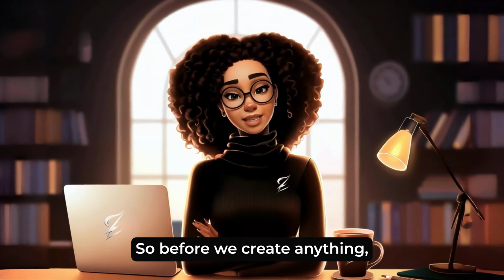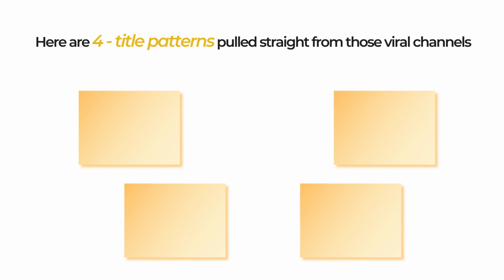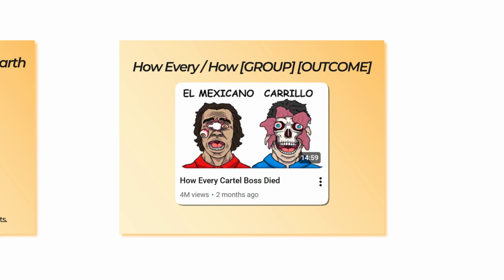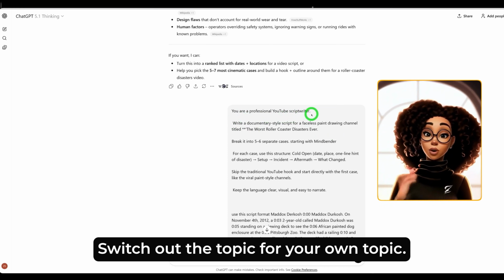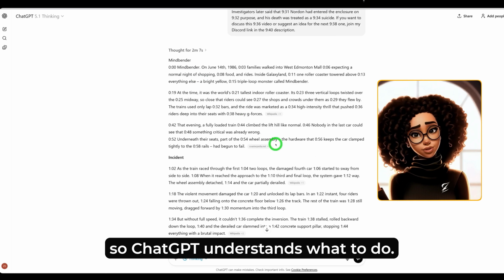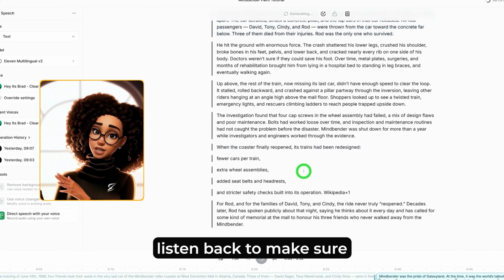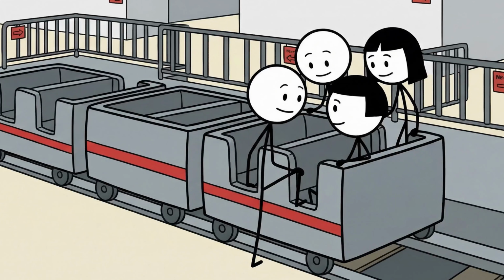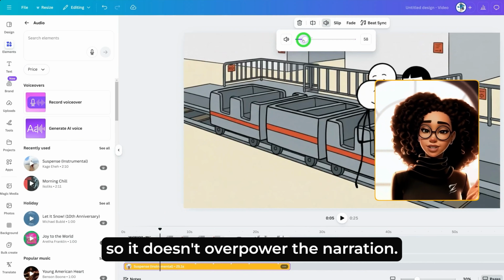How I Make VIRAL Paint Animation Videos With AI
✨ Accelerate Program✨

Paint drawing "storytelling" channels are quietly dominating YouTube, offering a simple yet effective path to success. This video shares valuable "youtube growth tips" and shows you "how to start a youtube channel" by leveraging "easy drawing" techniques. Learn "how to grow on youtube" by understanding the core elements that make these channels go viral.